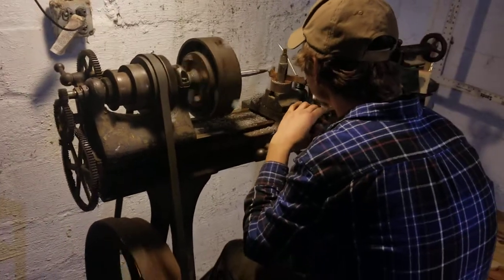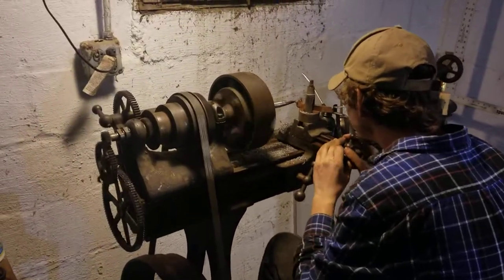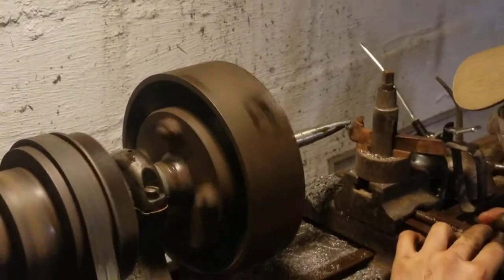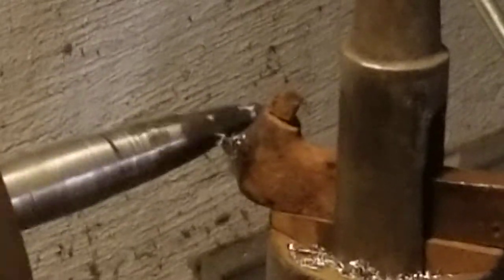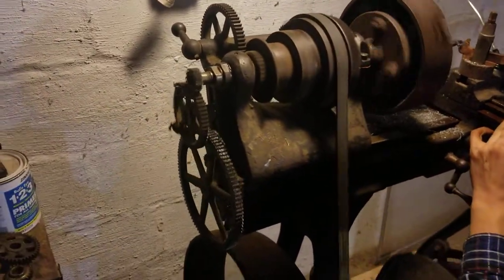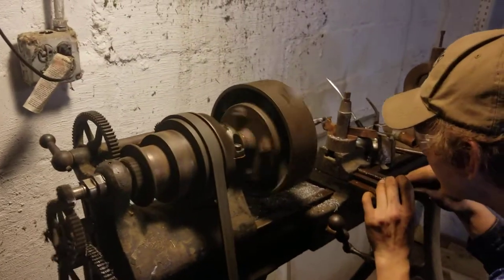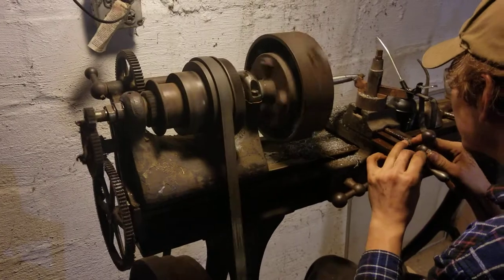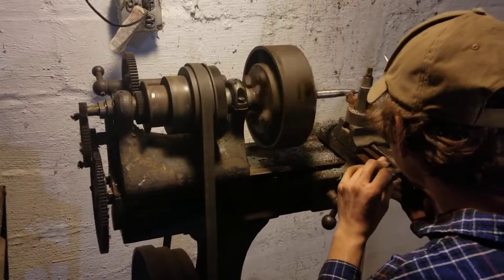My son running our pedal powered lathe.